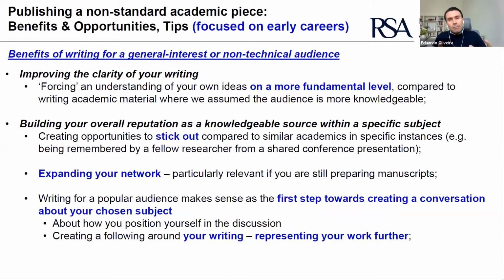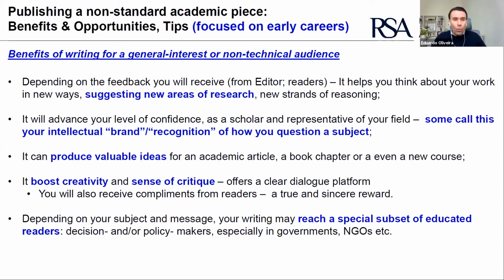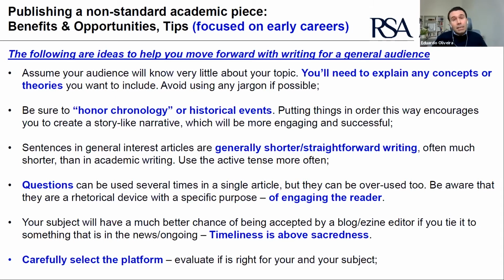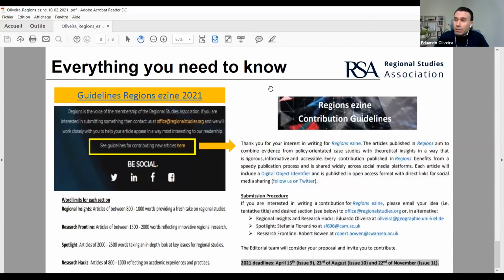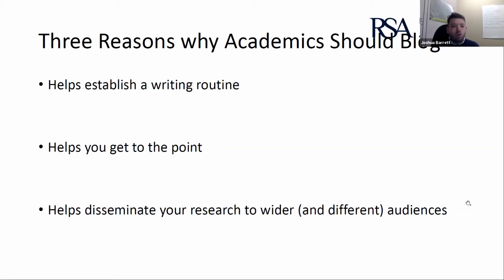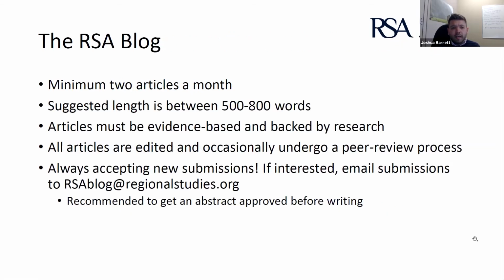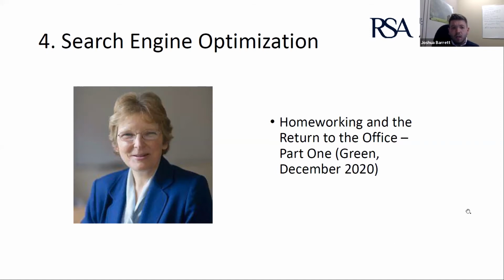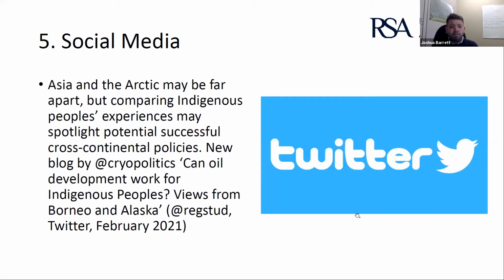Publishing a non standard academic piece